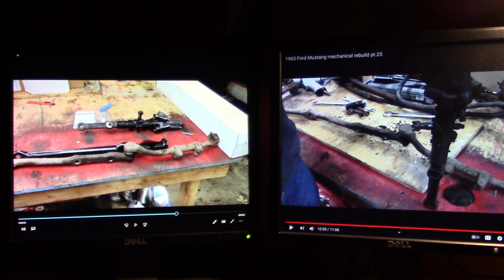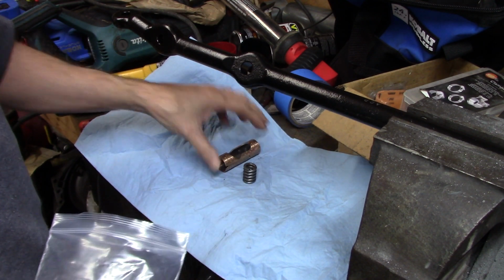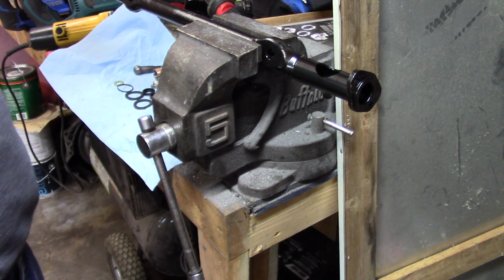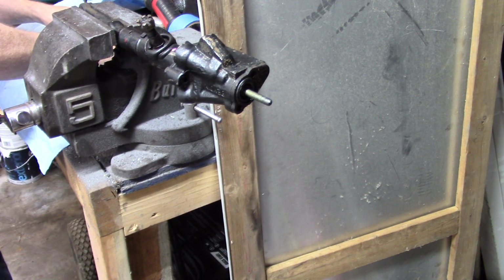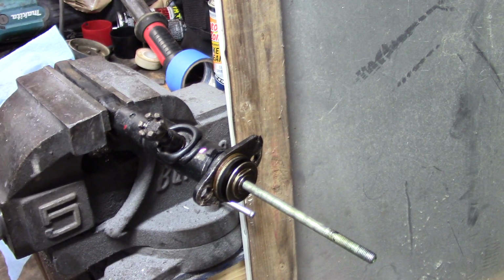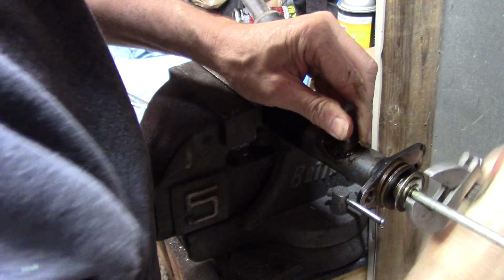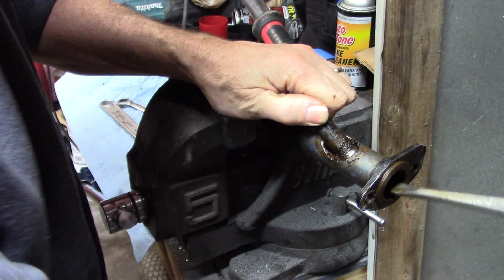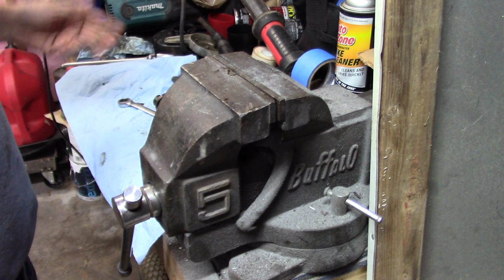1965 Ford Mustang mechanical rebuild pt.26